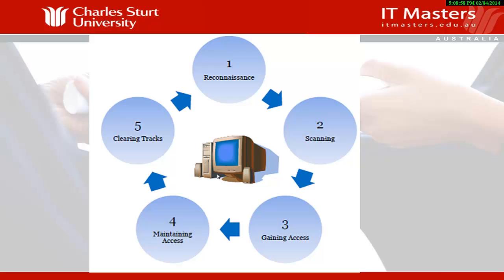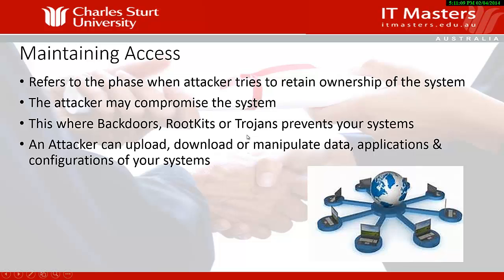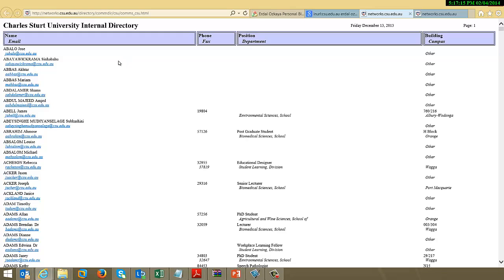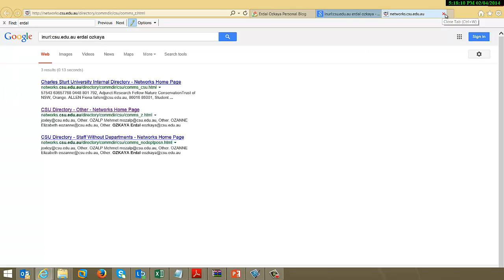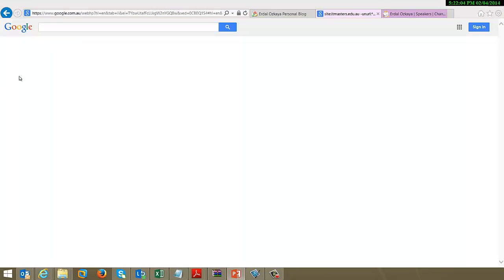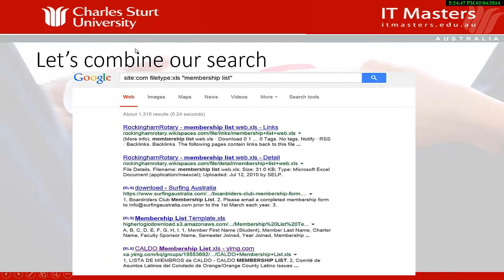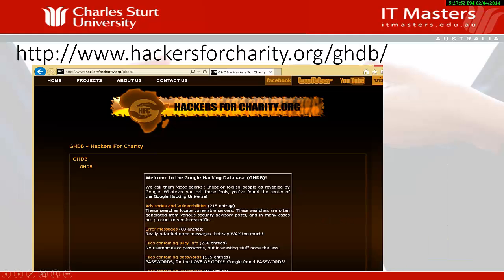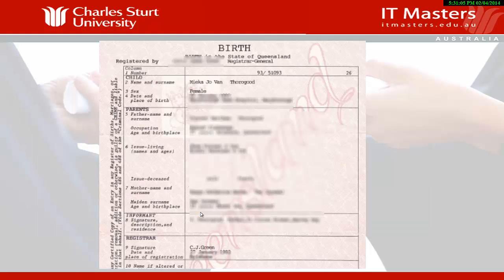Google Hacking: Free Short Course - Network Security Administrator (ENSA) Certification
Register on the IT Masters website for access to the free course materials

Erdal Ozkaya explains the basics of Google hacking.

Google hacking involves using advanced operators in the Google search engine to locate specific strings of text within search results. Some of the more popular examples are finding specific versions of vulnerable Web applications.